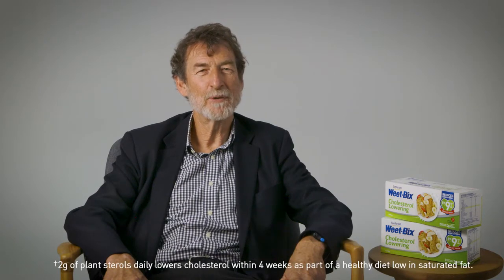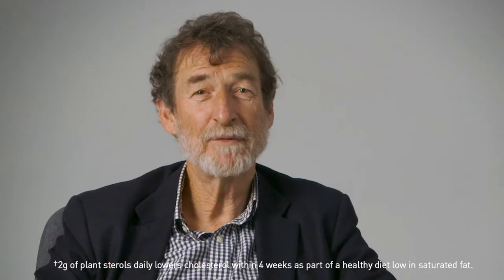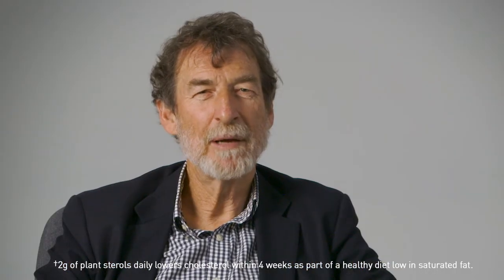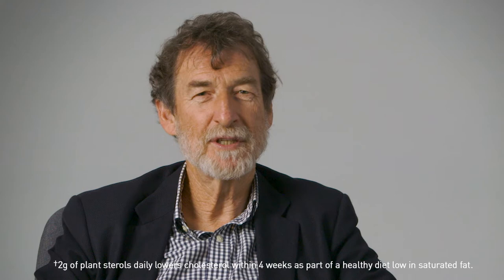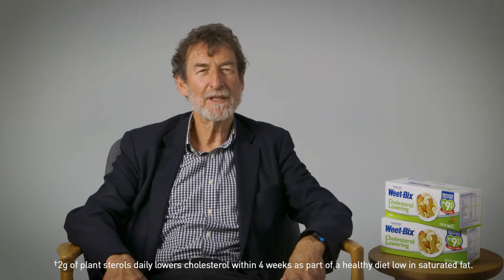Dr. Peter Clifton - What are Plant Sterols and How Do They Work?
• Plant sterols are found naturally in very small quantities in a variety of plant foods such as grains, vegetables, fruit, legumes, nuts and seeds.
• They are clinically proven to actively lower cholesterol by partially blocking the absorption of  cholesterol in the digestive system.
• 2 grams of plant sterols consumed on a daily basis from plant sterols enriched foods is proven to lower cholesterol by up to 9%.